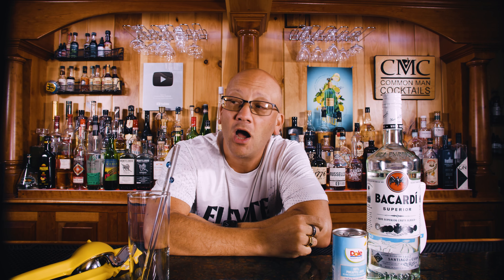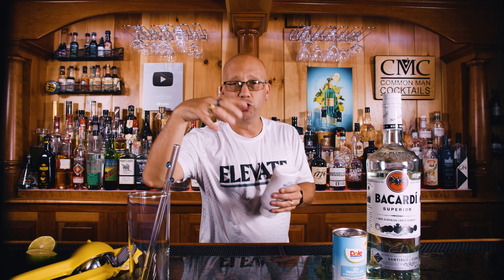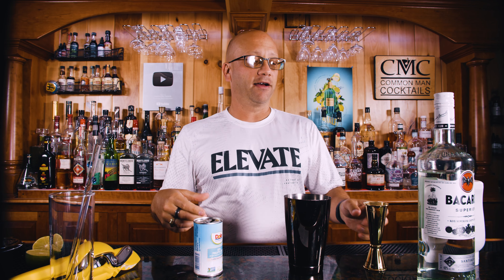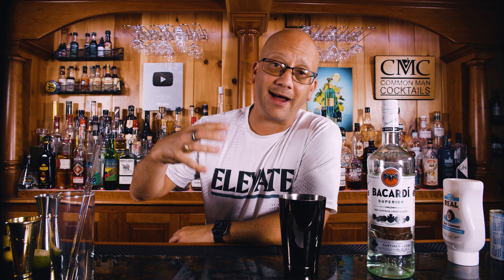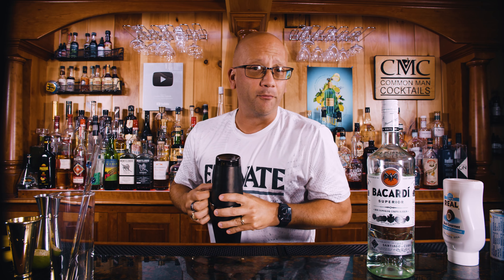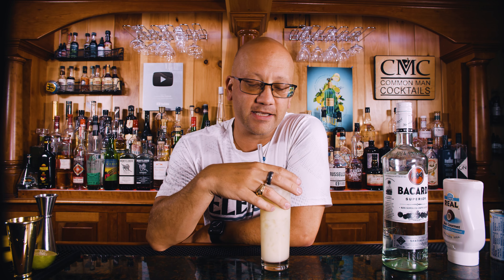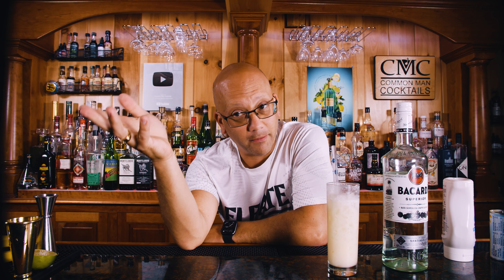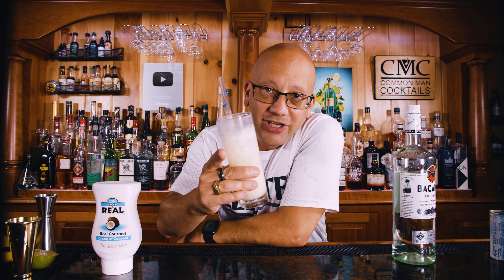Pina Colada on a Budget | $1.75 Drink Recipe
Today we're going to show you how to make the Pina Colada cocktail recipe on a budget. This beverage will cost you about $1.75 per drink if you make it at home.

The Pina Colada is a 1950's cocktail from Puerto Rico that has become a stable cocktail across the world, especially on island vacations. Today, you can find these at standard bars during the summer time, probably one of the more ordered simple cocktails and you'll be paying $12-$15 or more for a 2 oz rum pour and some canned product (and maybe some lime, but probably not).

Pina Colada
2 oz Light Rum
1 1/2 oz Cream of Coconut
1 1/2 oz Pineapple Juice
1/2 oz Fresh Lime Juice

Index
0:00 Introduction
1:07 Recipe breakdown
1:56 Cost breakdown
7:10 What is a lewis bag?
8:03 The pour
8:53 Pina Colada Tasting
10:32 Cocktail History

Drink Responsibly.